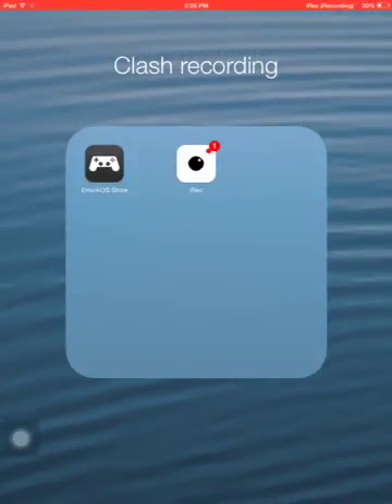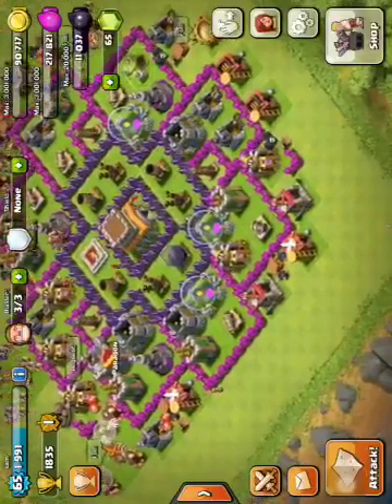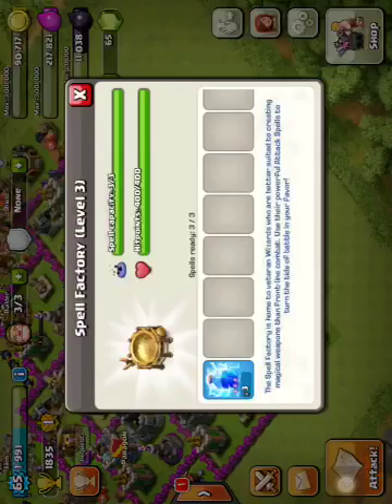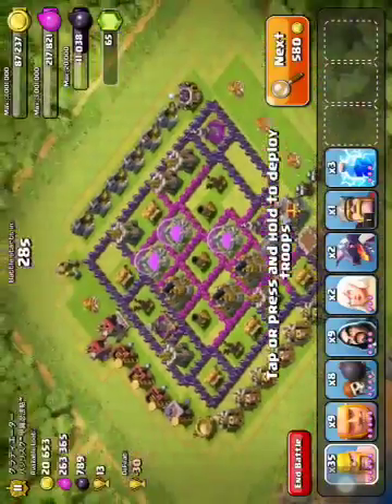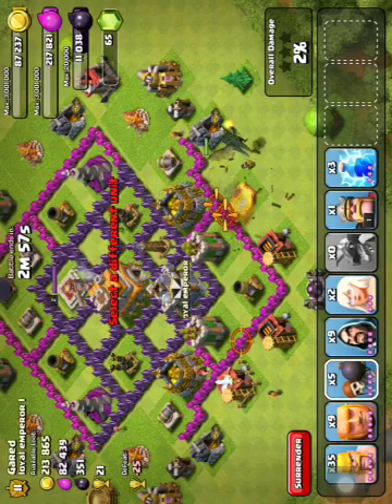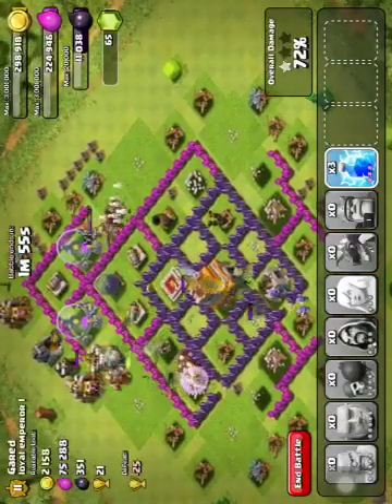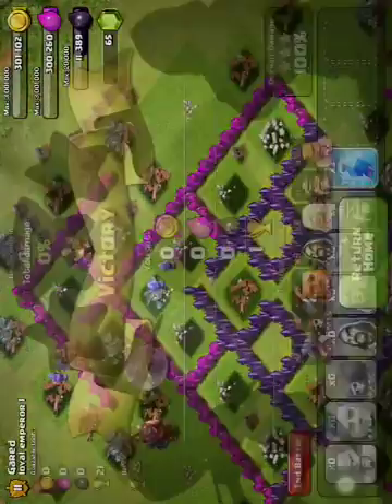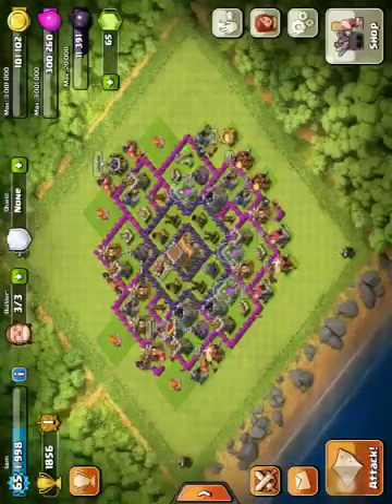Let's play clash of clans episode 1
Starting up this series